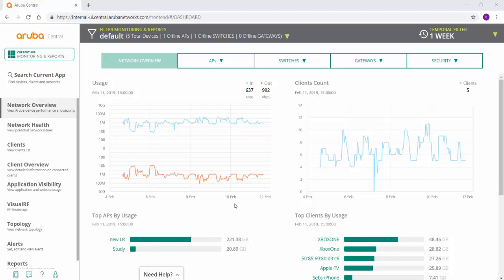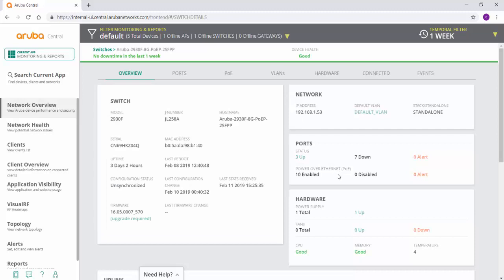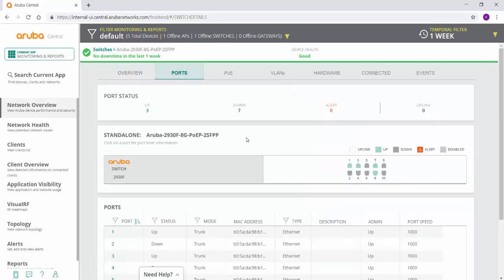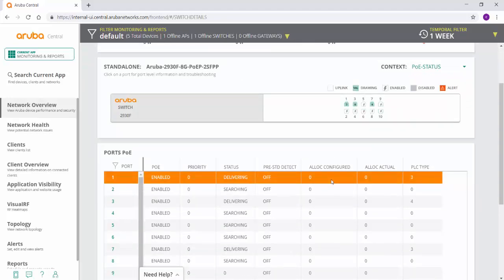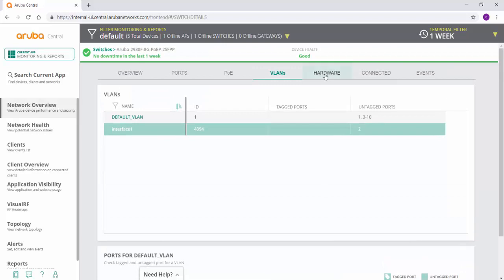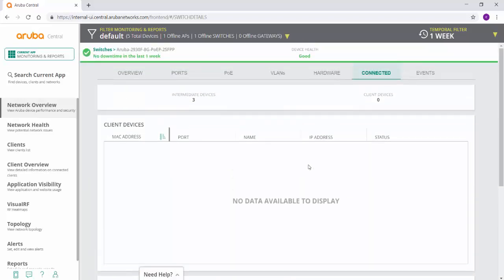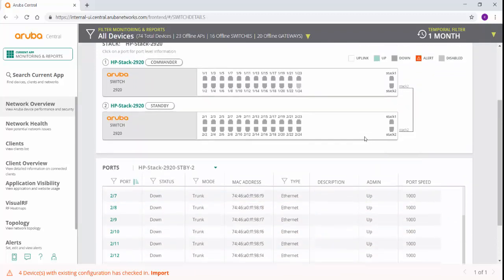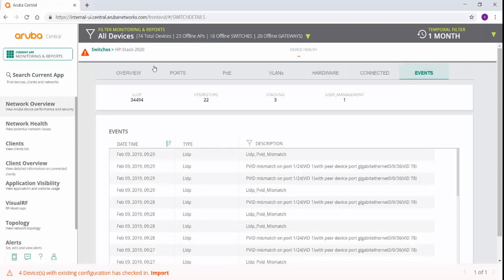Aruba Central - All about the switches